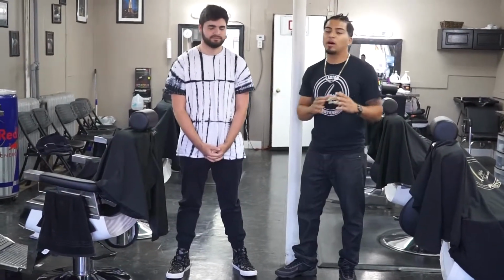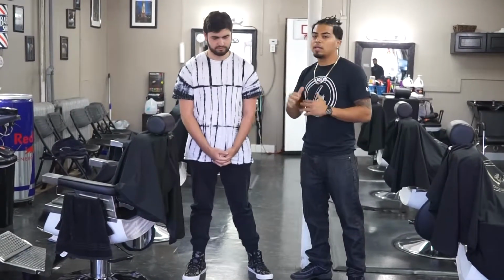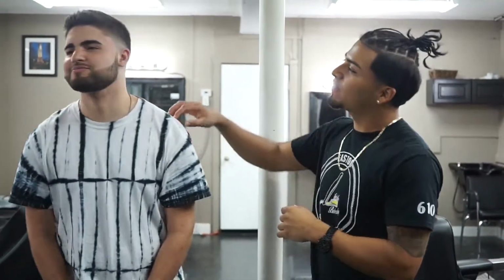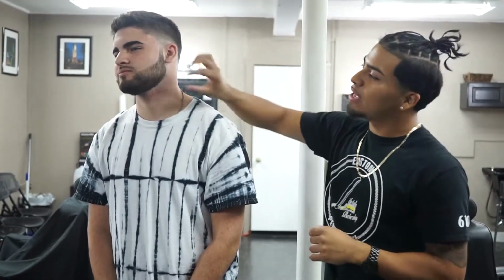Fall 2017 Hairstyle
Hey what’s sup guys! It’s us the Lifestyle Team back at it again with another cool hair video. Here’s a great Fall 2017 hairstyle for you guys to try out! We hope you enjoyed the video let us know how we did and please let us know what other videos you would like for us to to do next!

Location 📍1709 Butler St Easton,Pa 18042